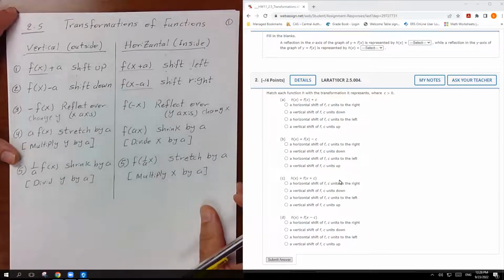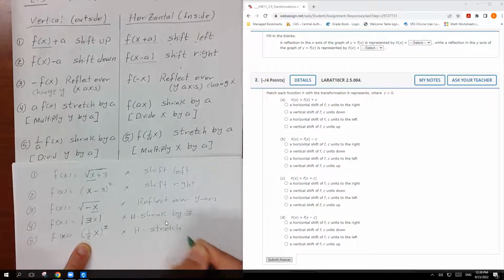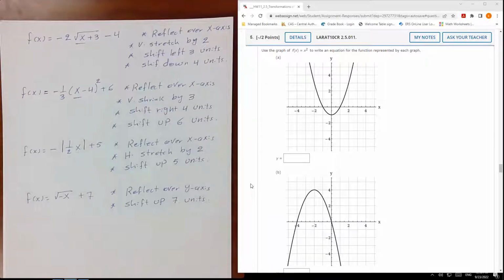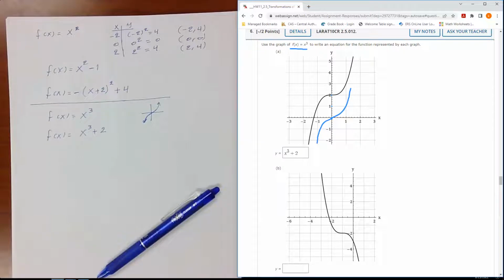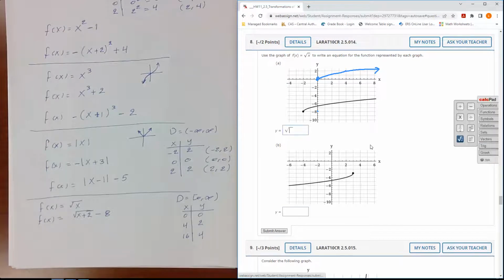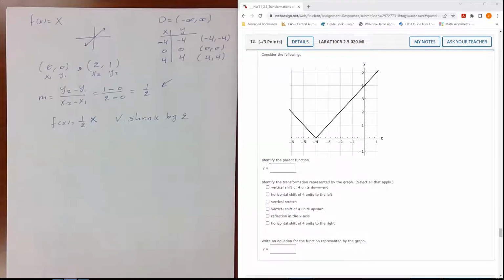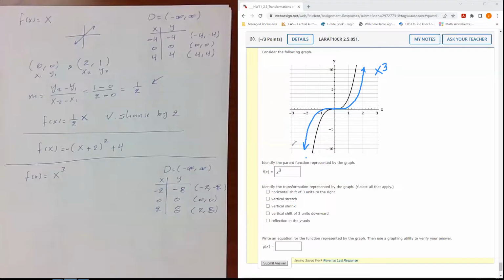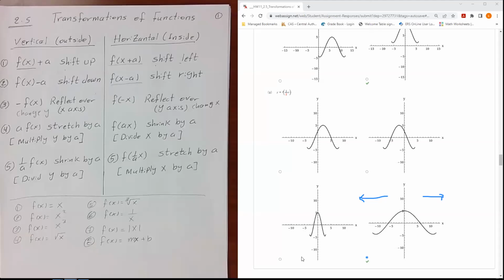2.5 Transformations of Functions (Math-1414)